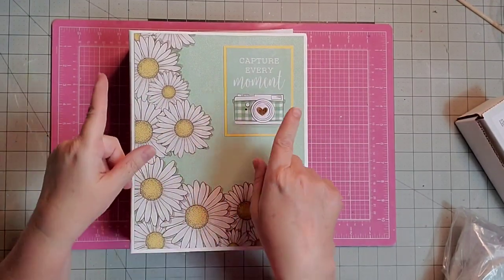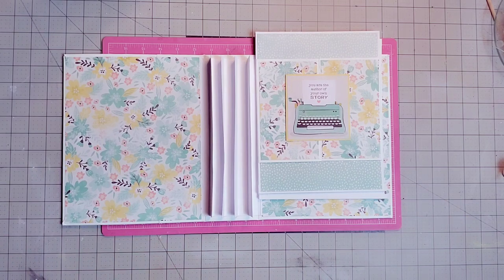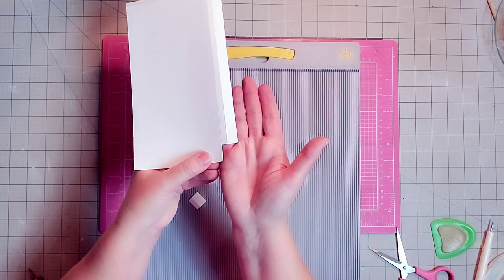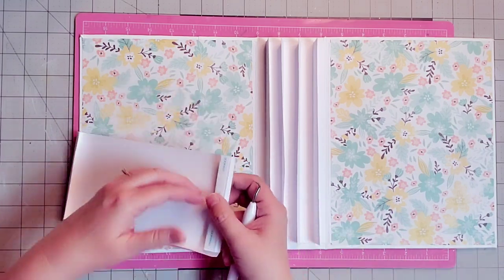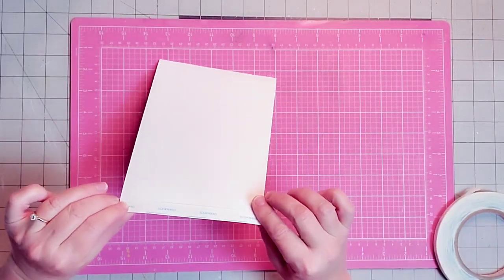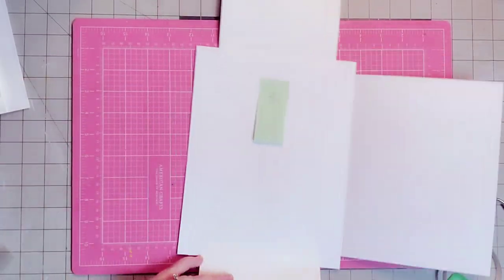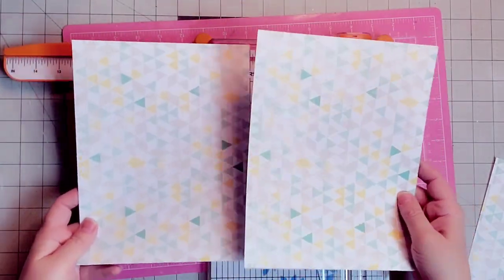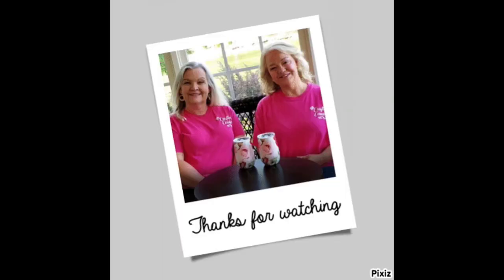MINT TO BE Interactive 8 x 10 Mini-Album, PART 4!! Adding Pockets & Pages Photo Journal DIY Tutorial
Join Kay for a step by step tutorial and make an 8 x 10 INTERACTIVE MINI-ALBUM using the Mint to Be collection that everyone voted for.  This is PART 4 of a multi-part series.